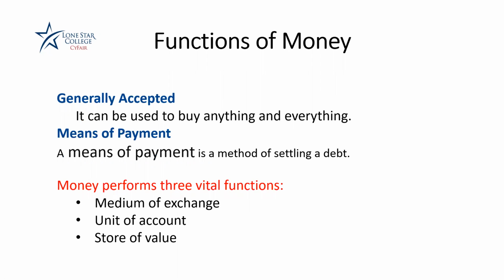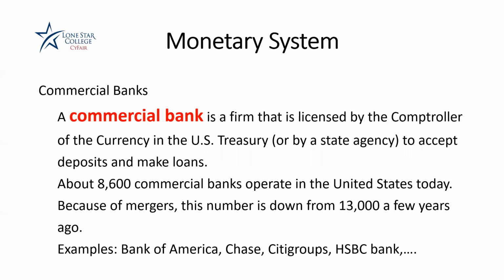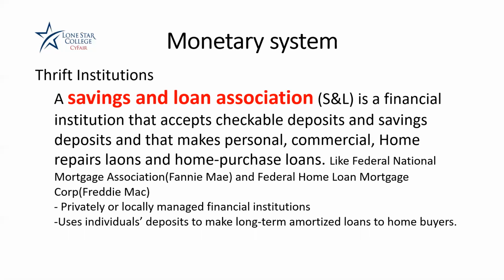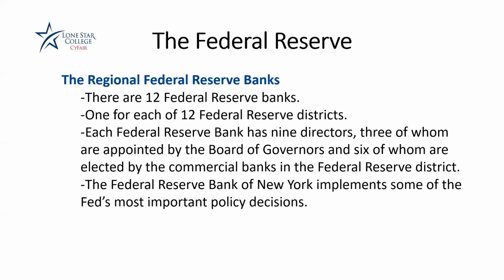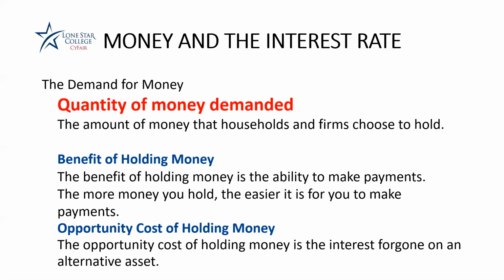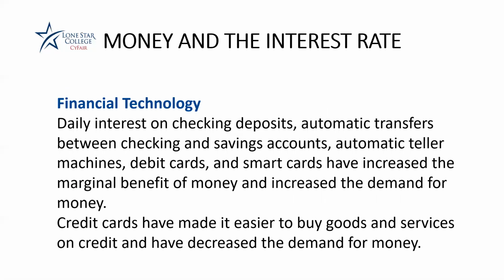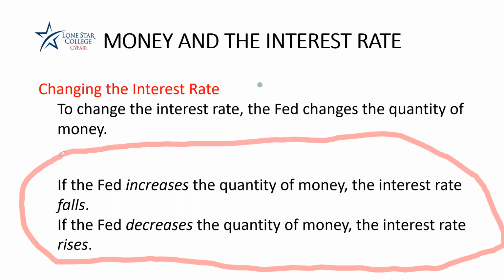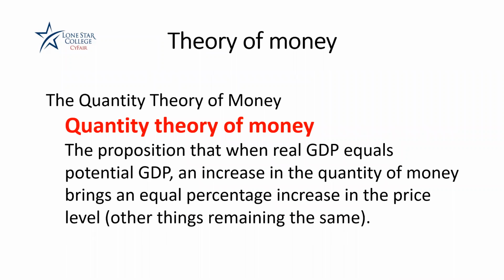Macro- Chapter 14 by Dr.B